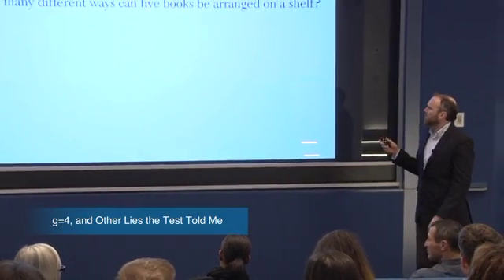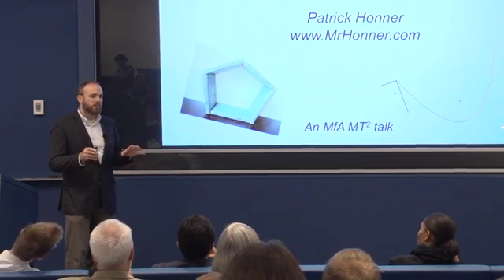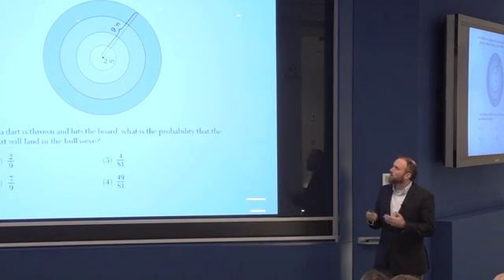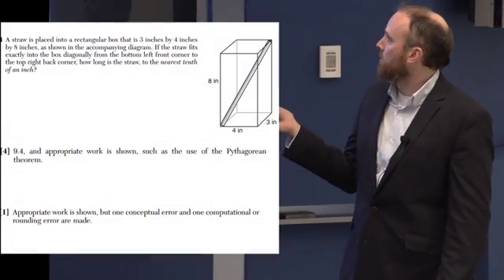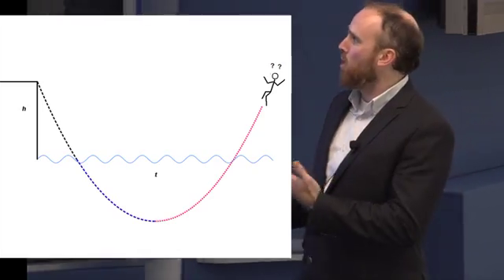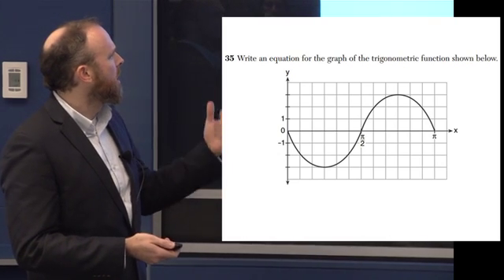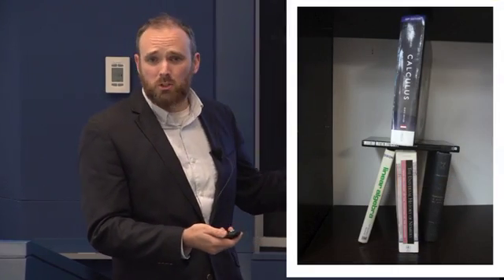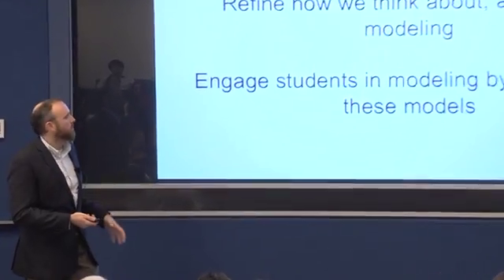MT^2: MƒA Master Teachers on Teaching, Patrick Honner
The inaugural MT^2: MƒA Master Teachers on Teaching event was held on December 18, 2012 at Math for America NY. From statistics to engineering to computer modeling, nine MƒA Master Teachers presented examples that tied in with the theme of "Modeling in the Classroom," one of two instructional practices emphasized by the New York City Department of Education this year. The MT^2 event featured original, thought provoking presentations where Master Teachers discussed ways that modeling comes to life in their math classroom. Here, MƒA Master Teacher Patrick Honner presents "g=4, And Other Lies the Test Told Me."